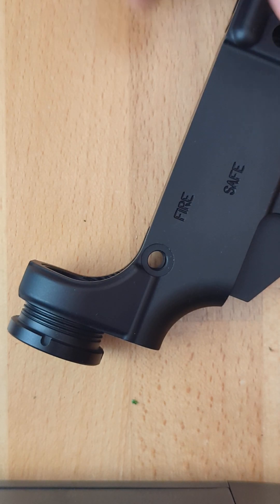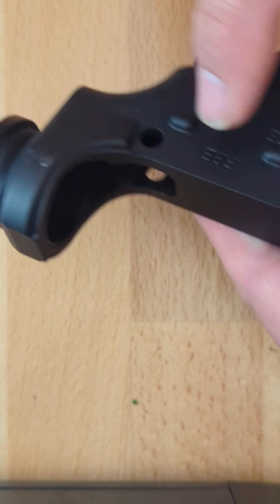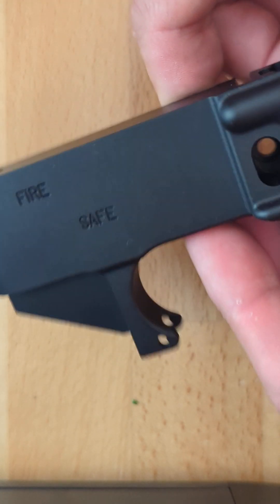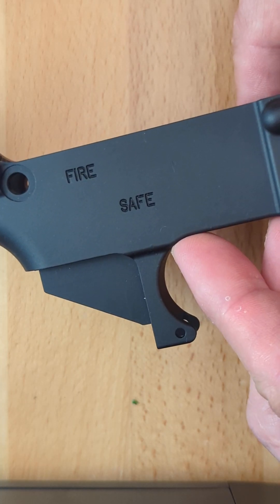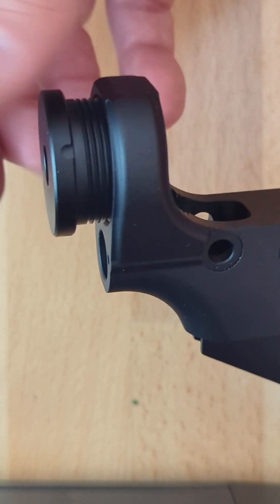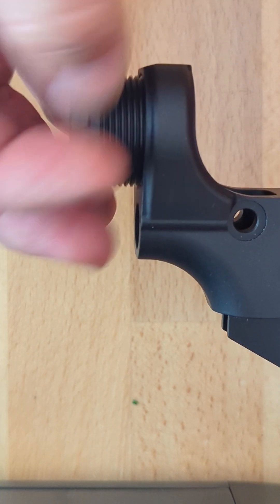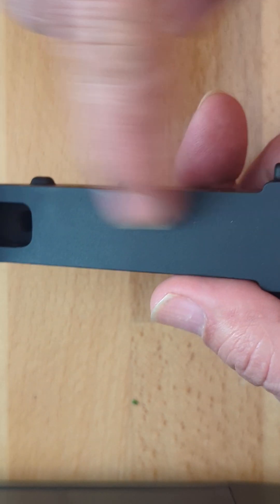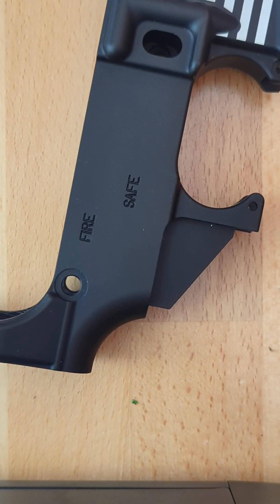DIY is the way...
Using 3D printed fixtures and "jigs" is the best way to secure your ability to defend yourself.  Buy a 3D printer, learn how to CAD, get building.